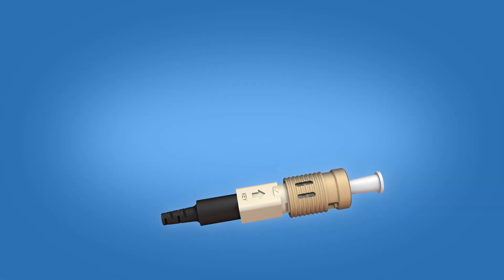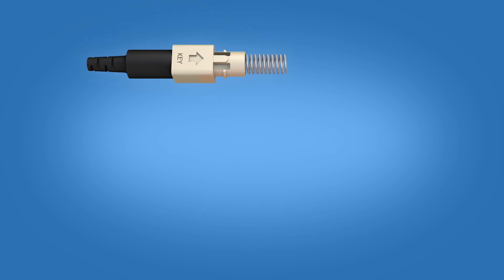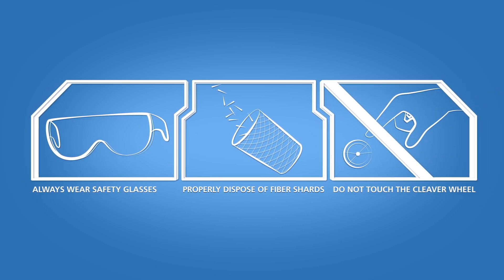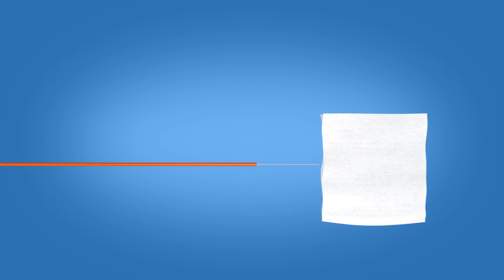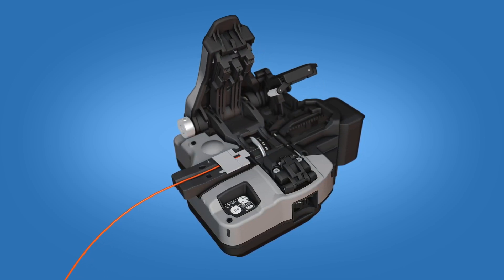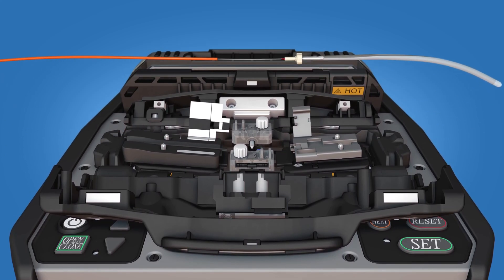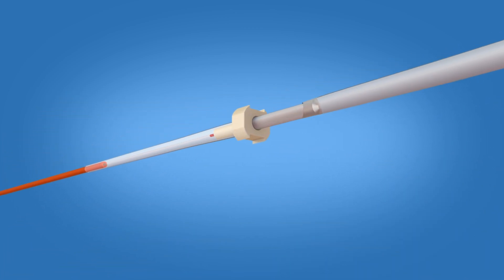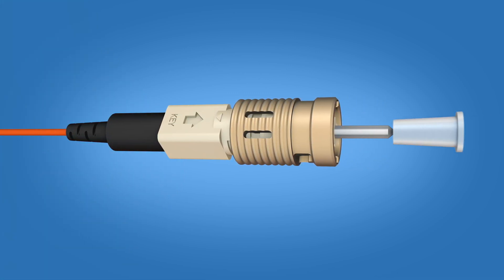Installing the AFL splice-on FuseConnect ST connectors on 900 micron tight-buffered fiber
This installation video is applicable for AFL’s splice-on FuseConnect ST connectors on 900 micron tight-buffered fiber.

These step by step instructions demonstrate the termination of the connector using a Fujikura 90S+ fusion splicer.

The ST FuseConnect connector includes the following materials…a boot unit, a protective sleeve, connector housing, a ferrule unit, and a dust cap.